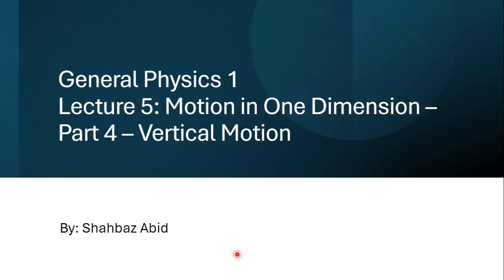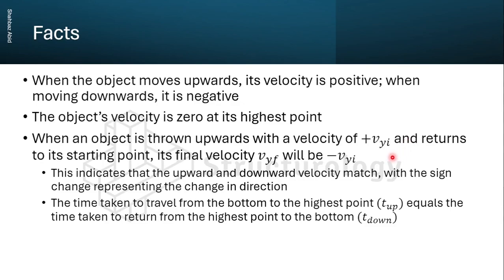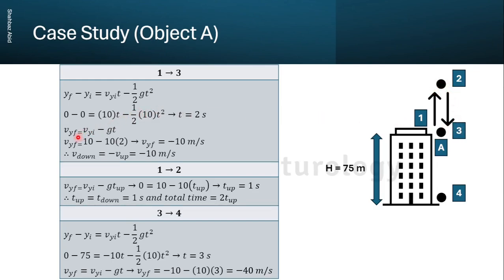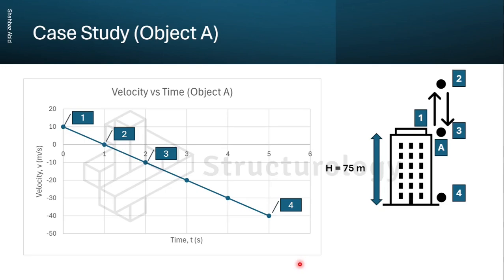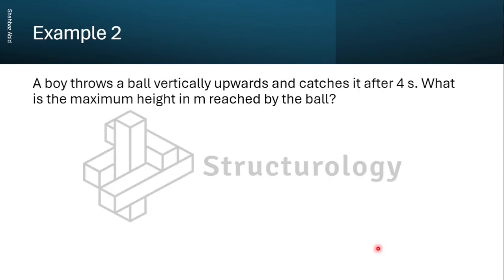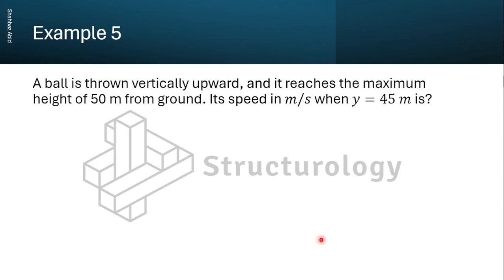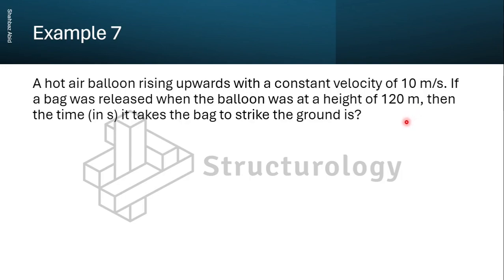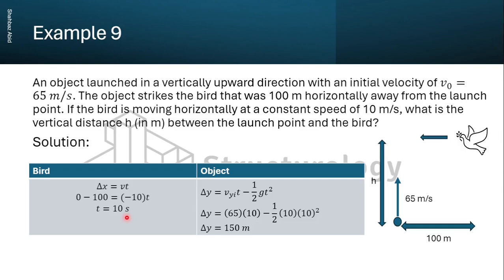General Physics 1 | Lecture 5 - Motion in One Dimension (Part 4) - Vertical Motion